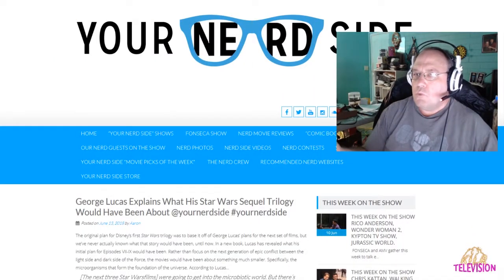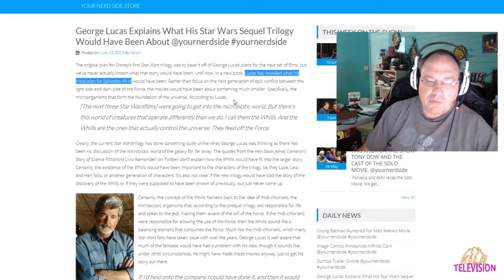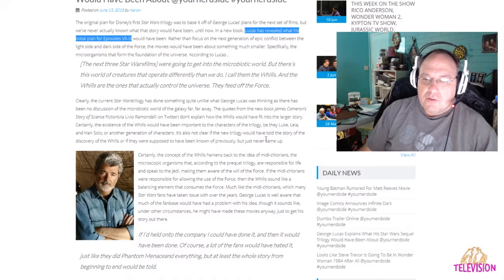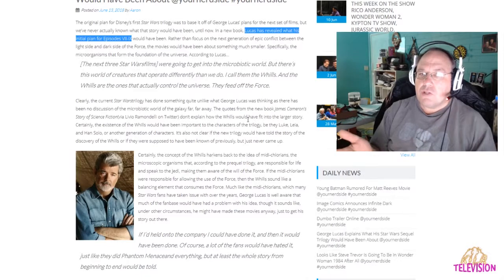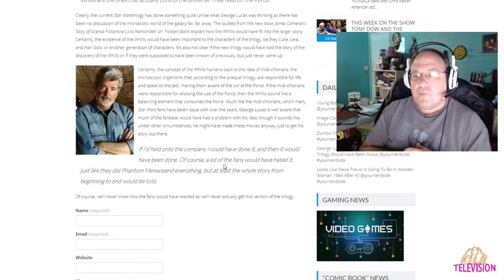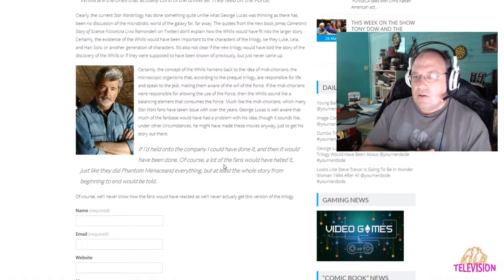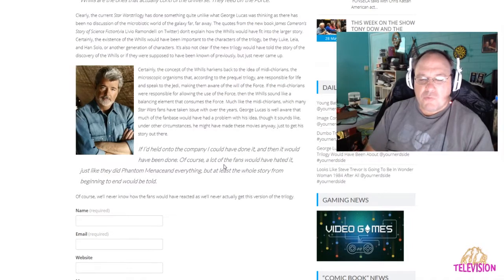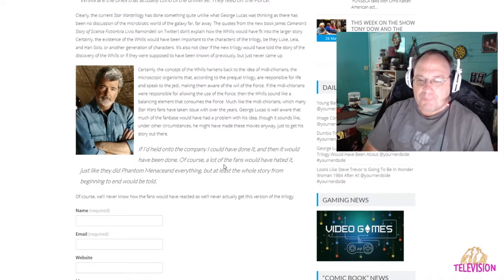George Lucas' Original Sequel Story || Shep Rambles s01e12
More details have come out about George Lucas' original ideas for Star Wars: Episodes 7-9. Do you think they are good? Would it have been better than we got? More original? Let's get ready to ramble!